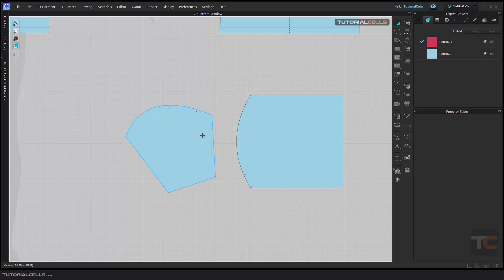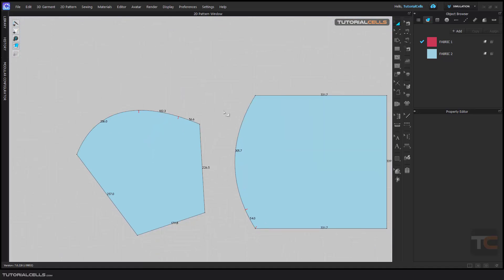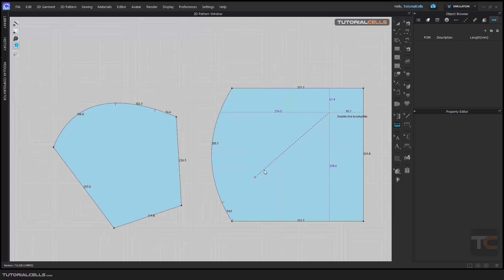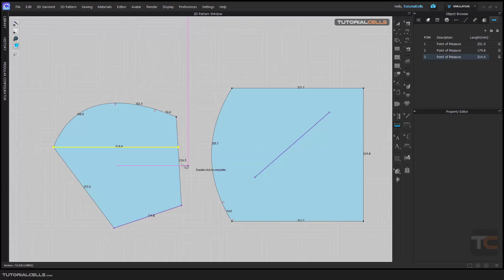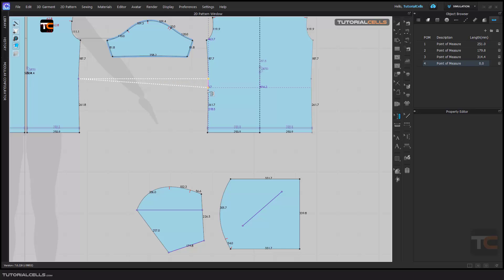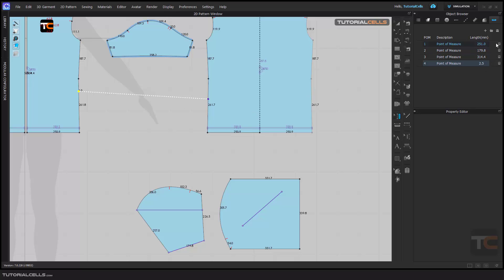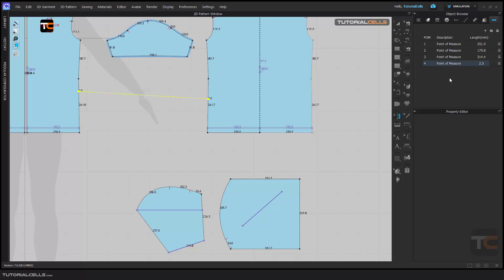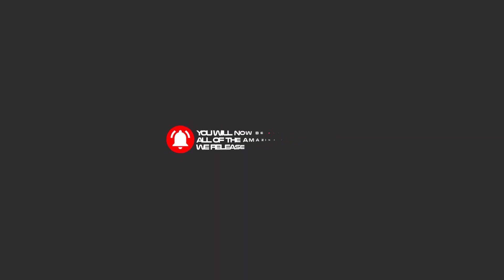0061. point of measure tool in clo3D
When we want to measure the distance between points and save it in a file, we use point of measure tool